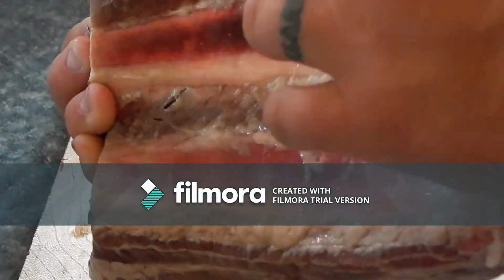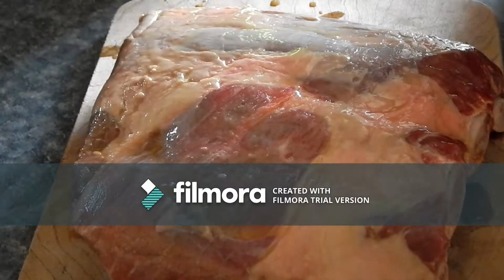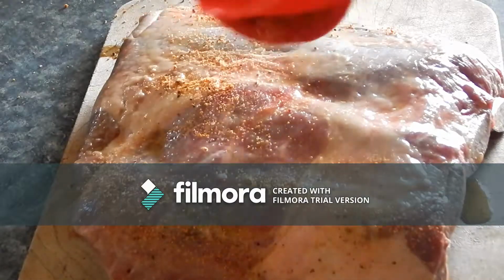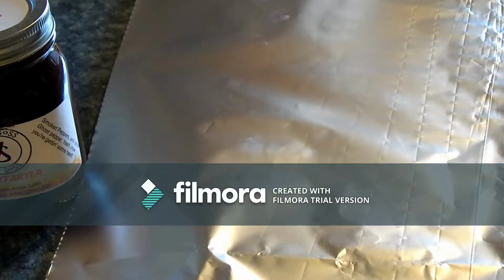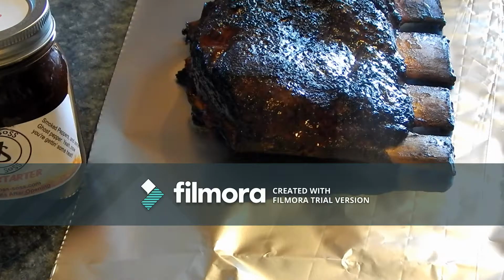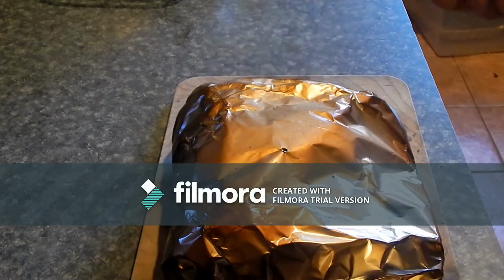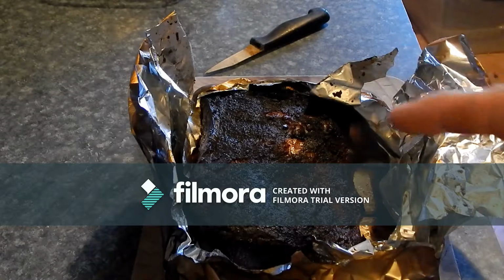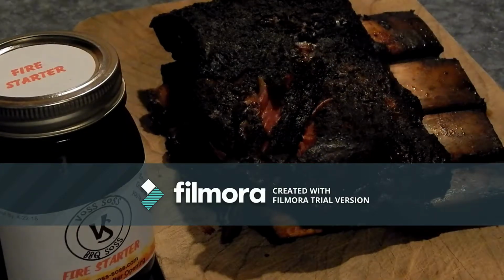Yall gotta check out these beef ribs!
This is how to do smoked beef ribs the right way.
Yall go check out for the bbq sauce i used on these ribs